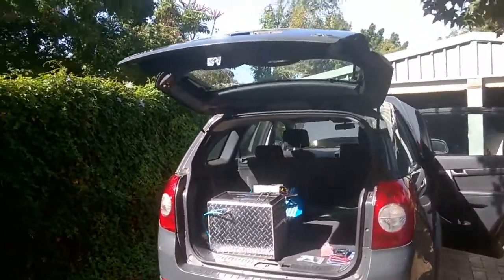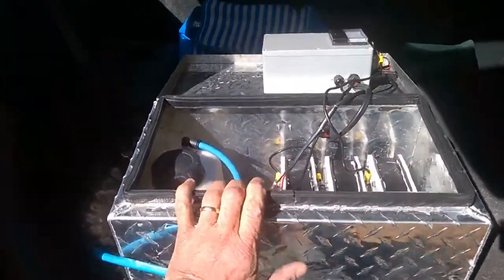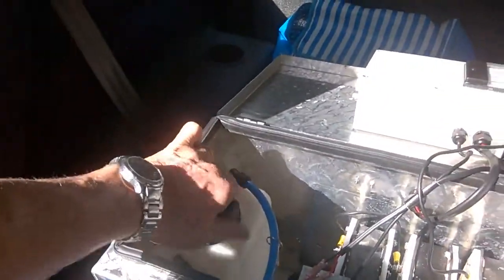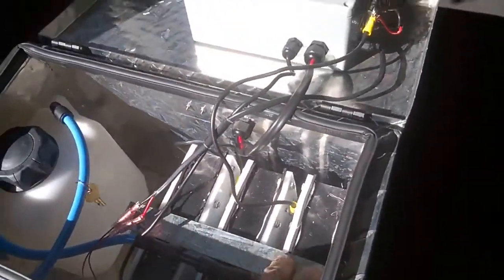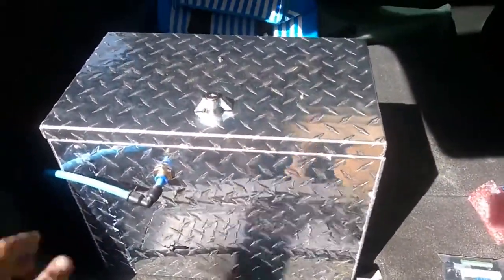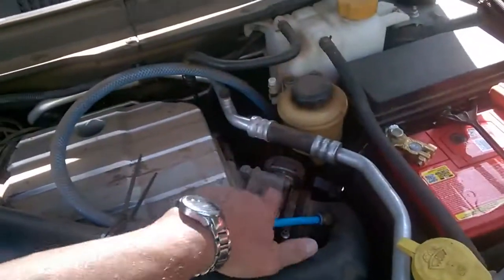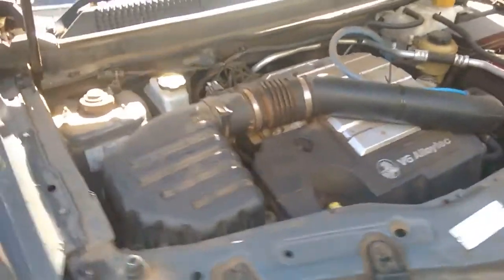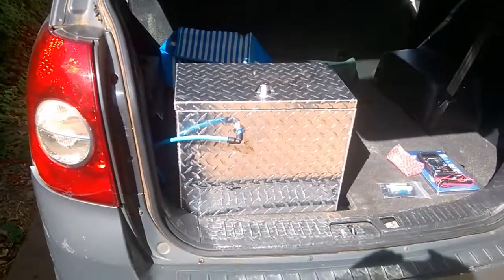Hydrogen hho SECRET generator on 3 6 litre Holden Captiva17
Unbelievable Secret  Hydrogen generator systems for cars , trucks, mining,  generators, trawlers, boats, ships, gensets.
Guaranteed to work and amaze you.  You wont believe the savings you can make
hho
hho generator
free energy
hydroxyl
hydrogen gas
oxygen
diesel
petrol
gasoline
LPG